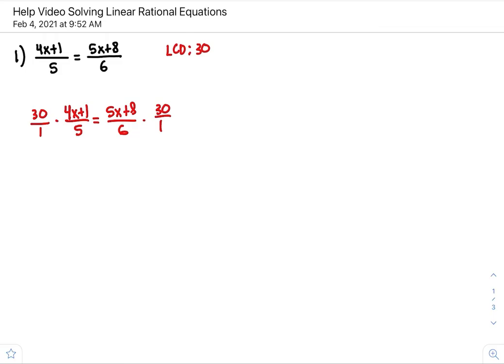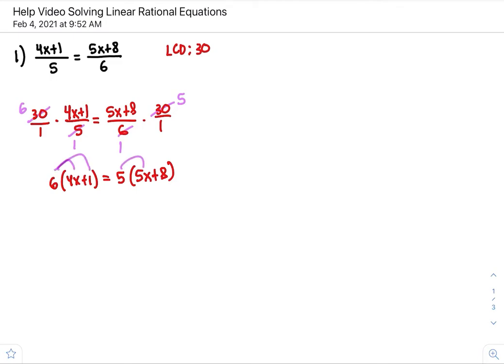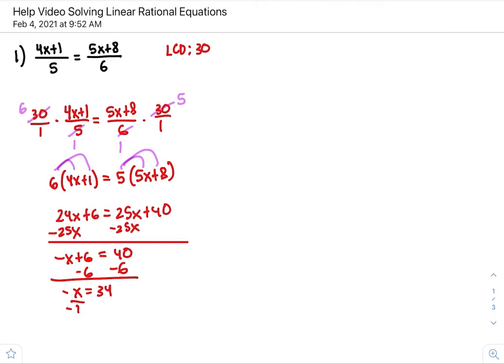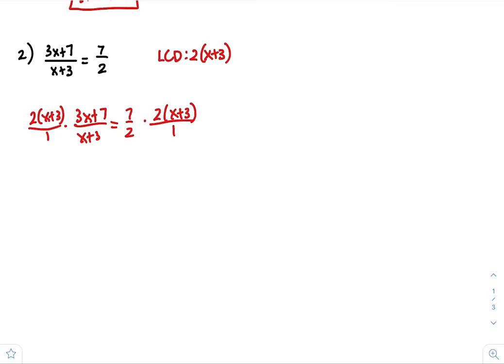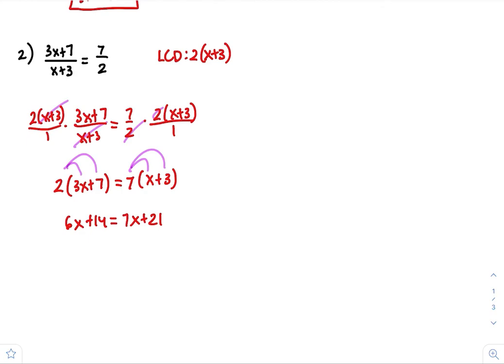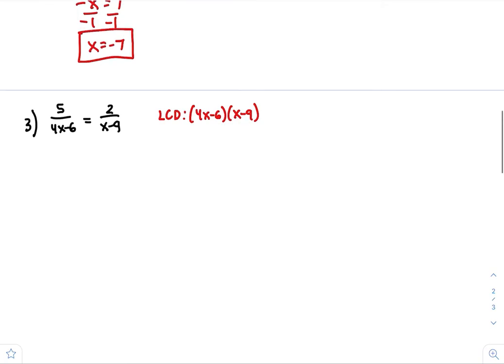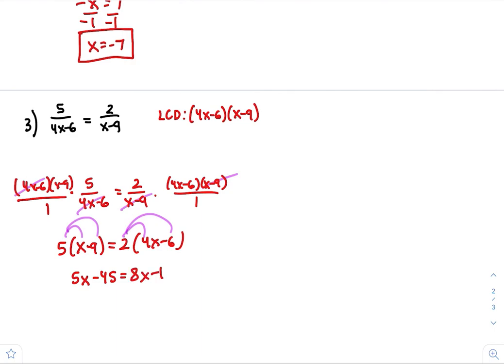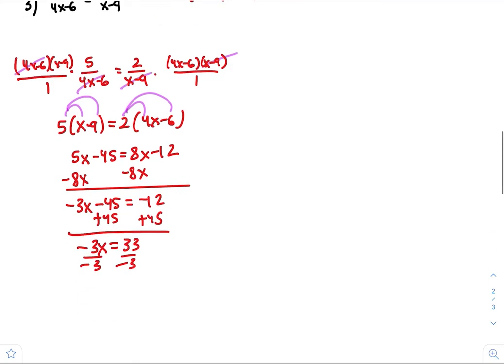Help Video Solving Linear Rational Equations